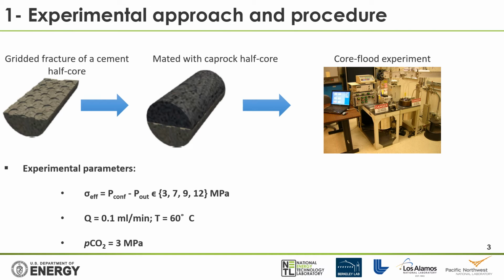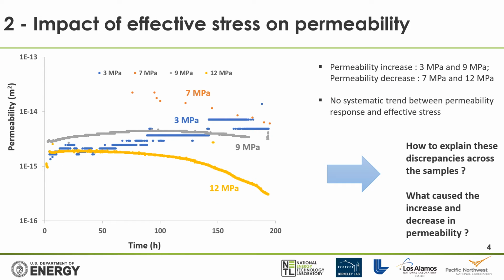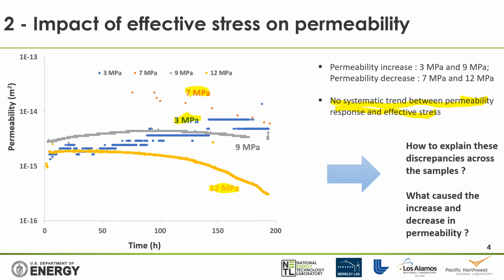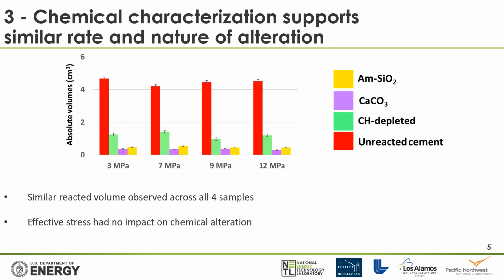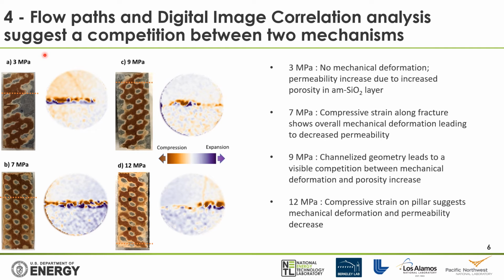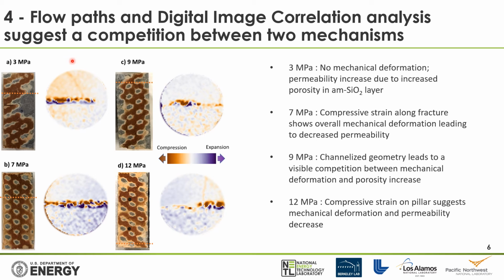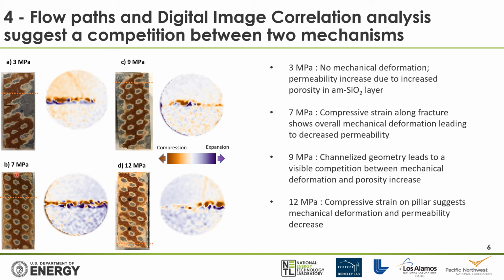Poster 6 NRAP e poster impact effective stress KPR